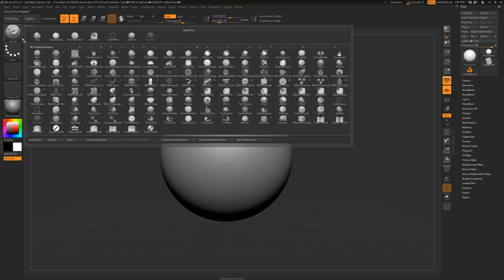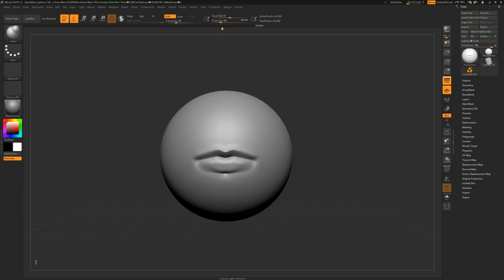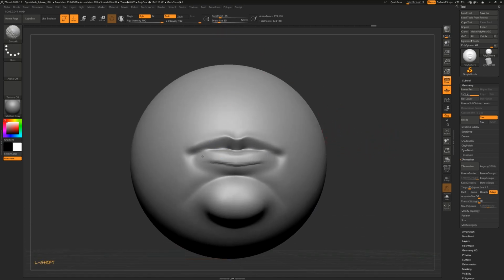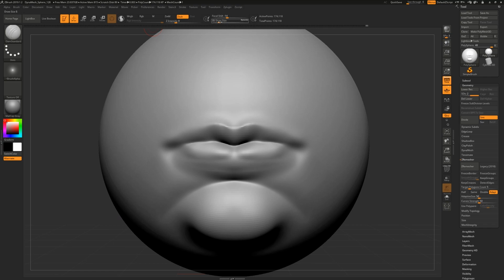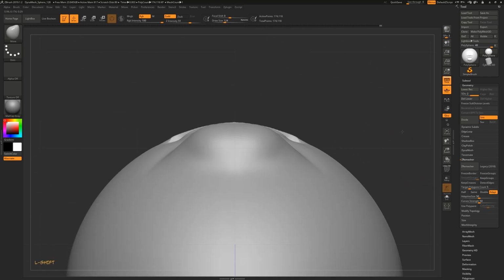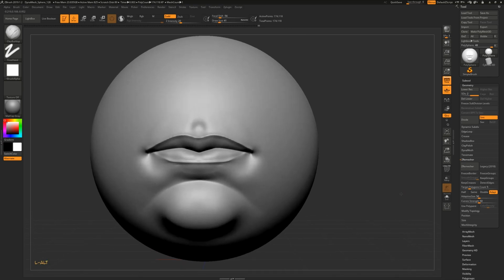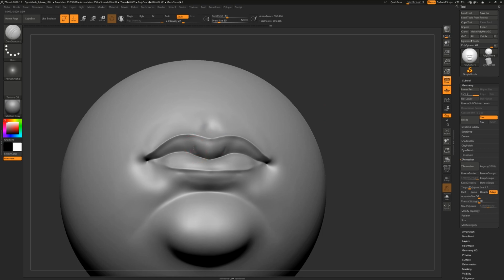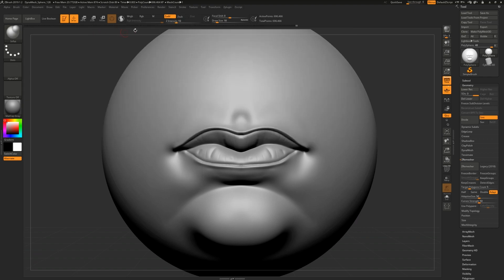How I make mouth/lips in Zbrush